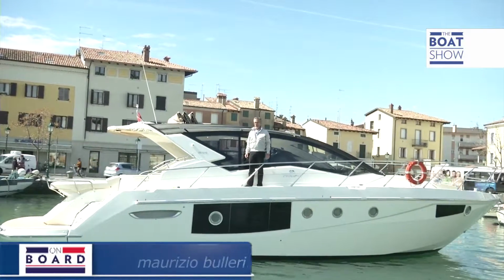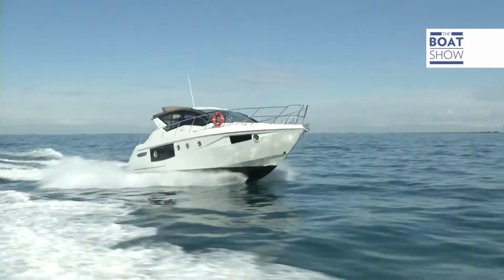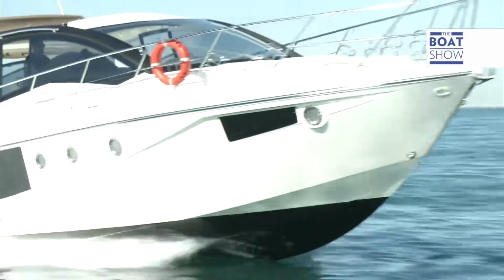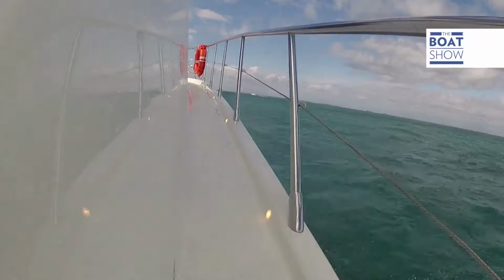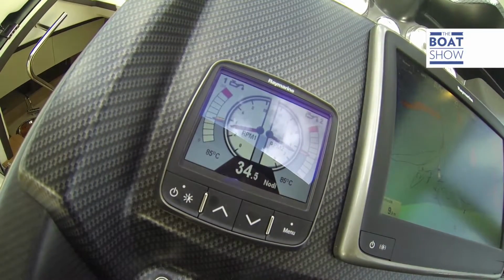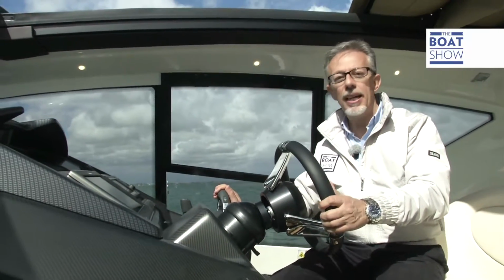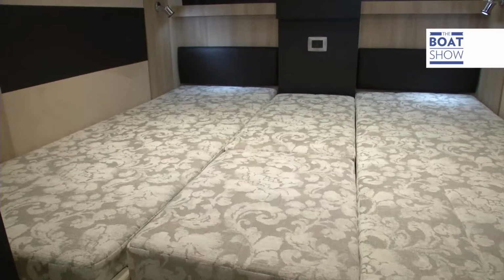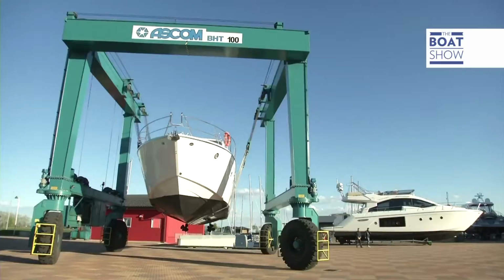Cranchi M 44 HT - Test Drive (ENG)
The smart cruise.
What’s the secret behind successful CranchiM44HT sales? It’s simple: this is a real cruise boat. She has an iconic profile, an elegant and functional internal area, and uses every available inch of space efficiently and, most importantly, sailing performance is excellent and fuel consumption is low. To sail well - and with speed - you don’t need excessive horse power.

Join Maurizio Bulleri from The Boat Show and enjoy the video